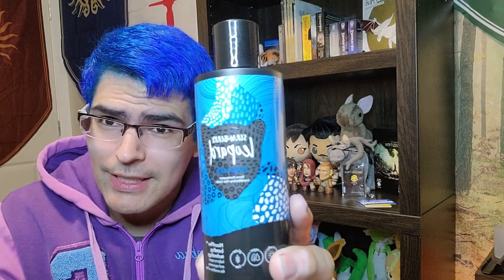Strawberry Leopard Fanta-Sea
Ok this Brand is New and not many Videos are out so here it is a Quick Video of what it looks like on Blonde Hair.